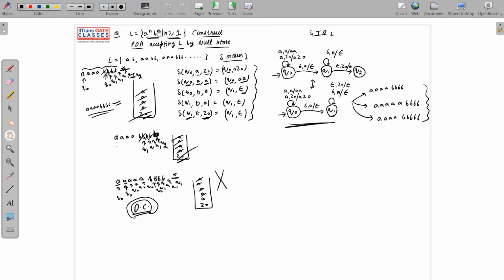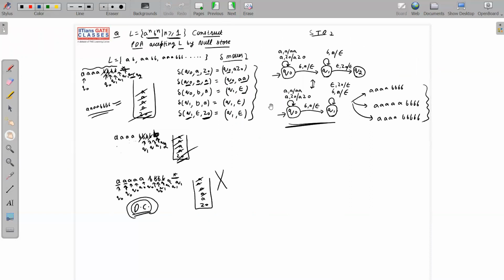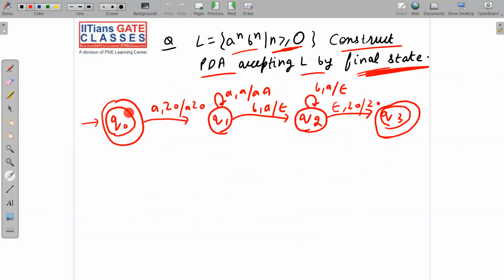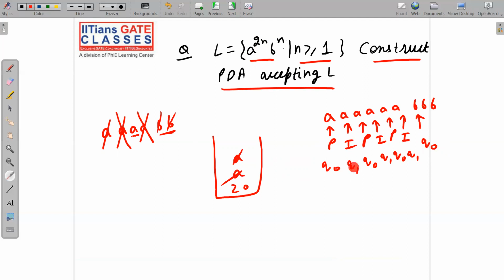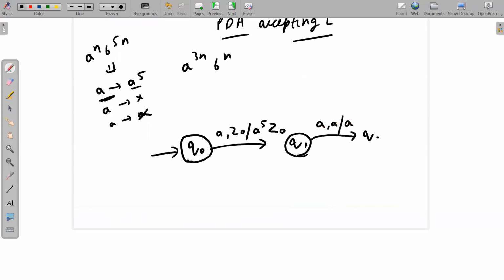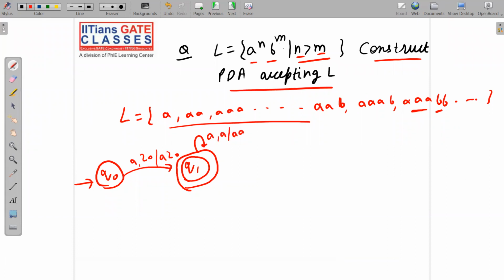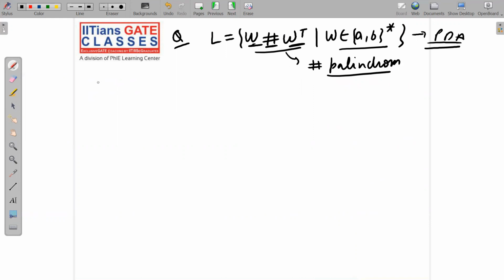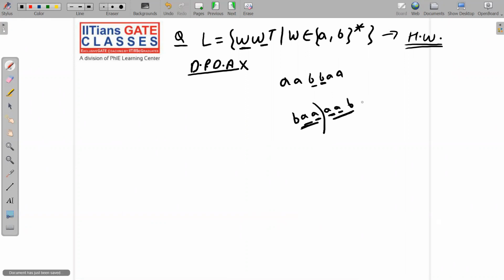Theory of Computation | PDA L15 | GATE CS/IT | GATE/PSU/UGC-Net Computer Science Lectures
✅Salient Features
Regards,
Team IGC